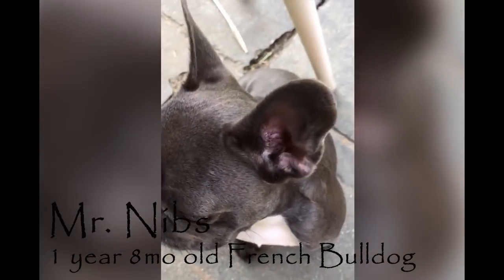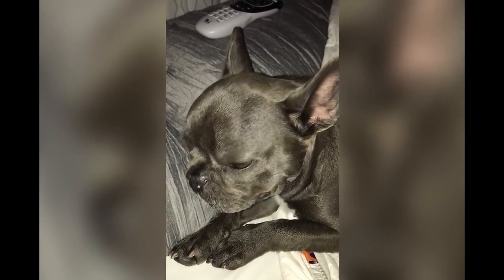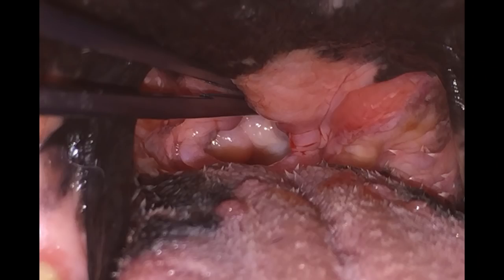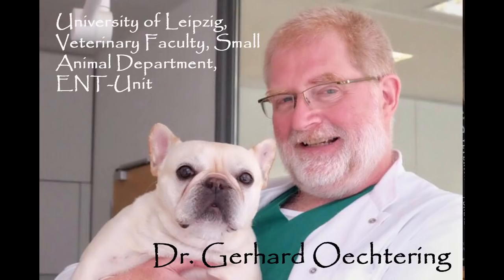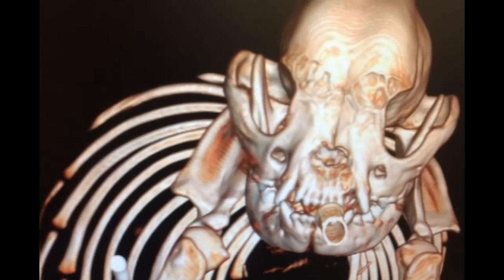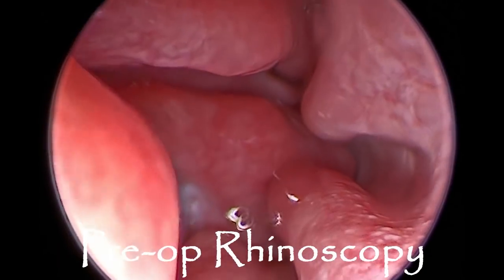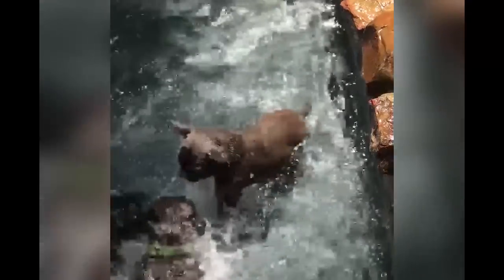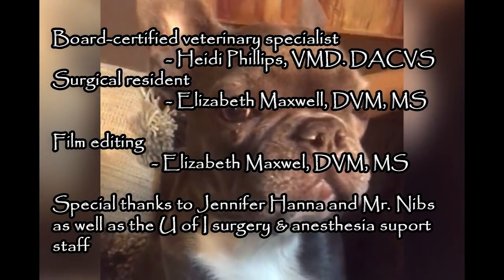Dr. Maxwell, surgical resident, featuring Dr. Phillips LATE procedure on Mr. Nibs - SECOND PLACE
After a lifelong of respiratory difficulties secondary to brachycephalic airway syndrome, Mr. Nibs, a 1-year 8-mo old French Bulldog, has laser assisted turbinectomy performed to open his nasal passages. The surgery was performed by Heidi Phillips VMS, DACVS, at the University of Illinois. Video created and produced by Elizabeth Maxwell, DVM, surgery resident.